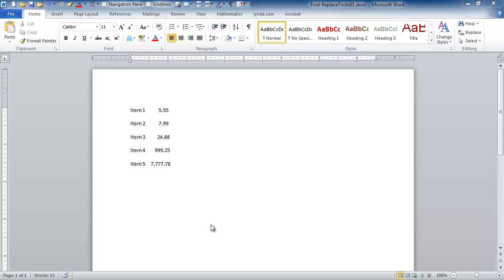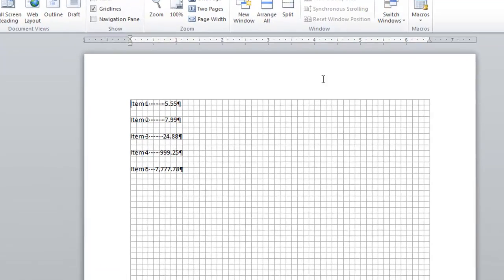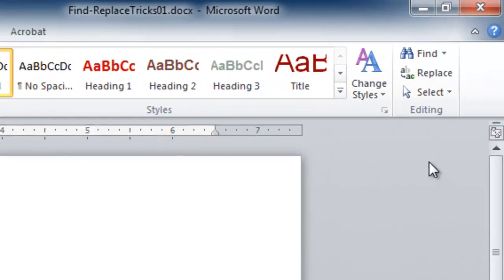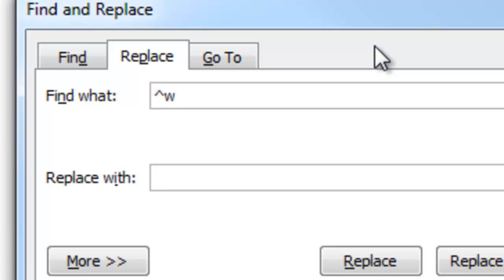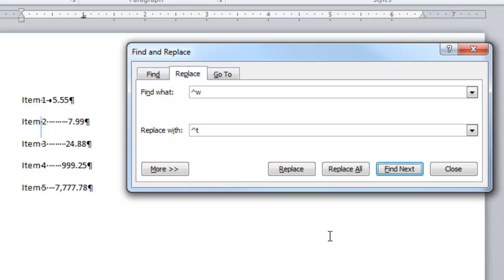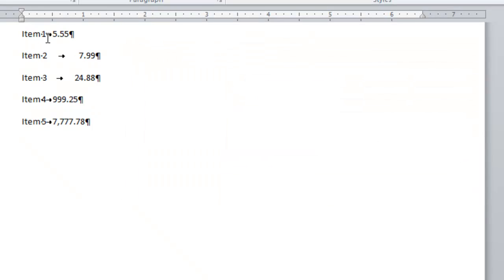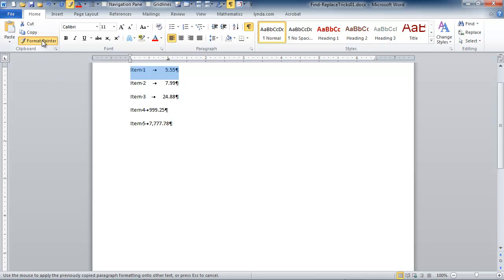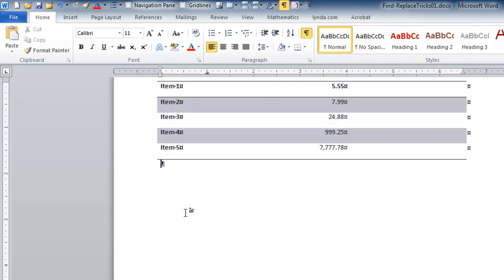Find and Replace with Caret Codes in Word 2010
How to use caret codes in Word's Find & Replace function to format a table.